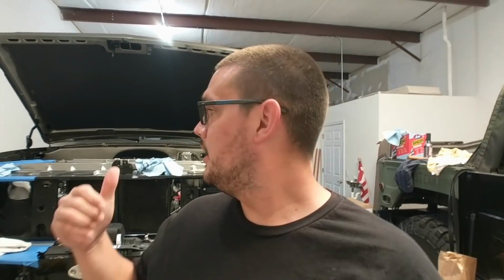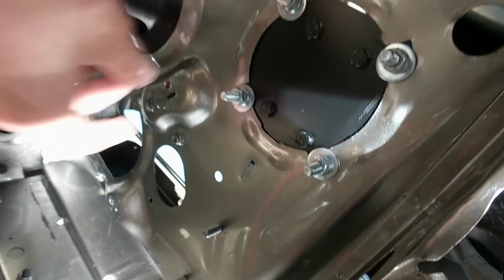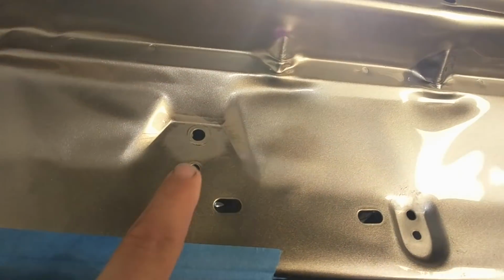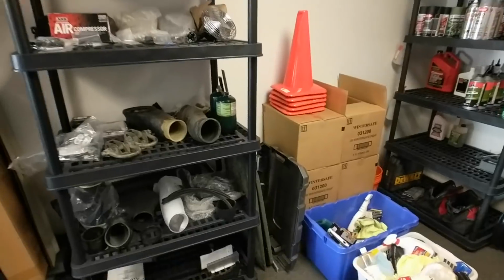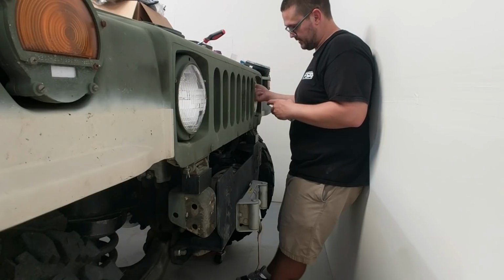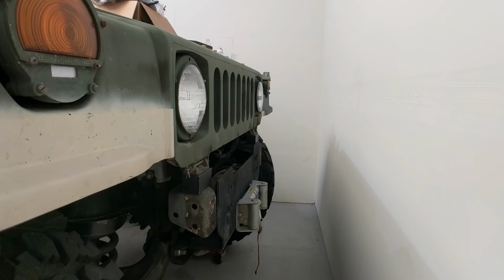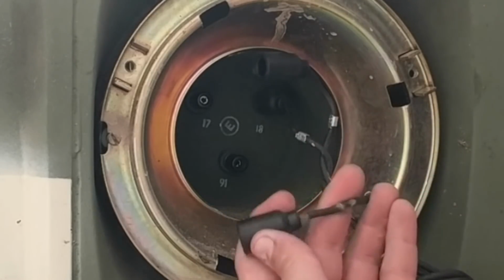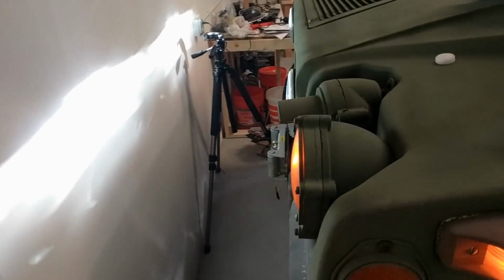Humvee LED Upgrade and K5 Paint Prep - LSxHumvee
I need to start prepping for paint touch up on the K5 so i've started with sanding some of the bad spots with 1000 grit paper while I wait for the air brush gun. I also upgraded the Humvee headlights to Truck Lite LEDs. It was totally worth it!